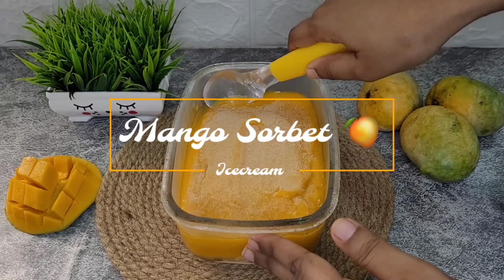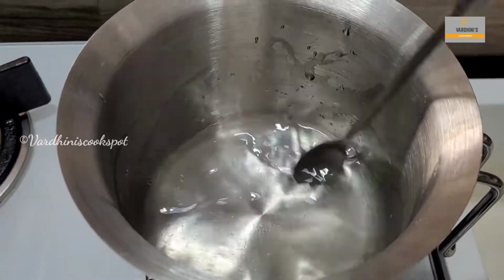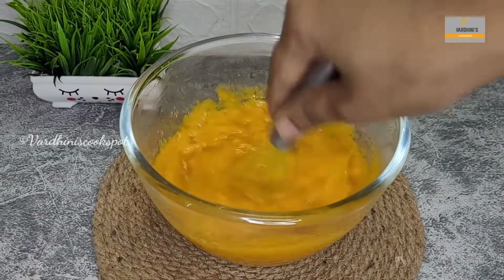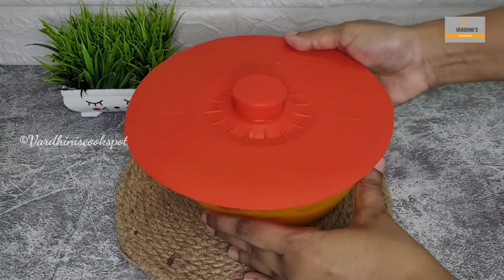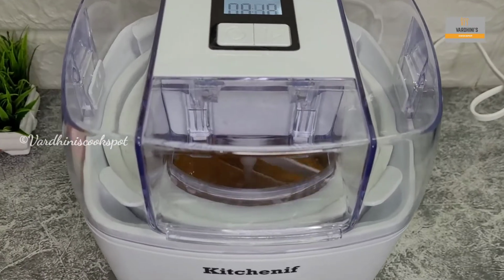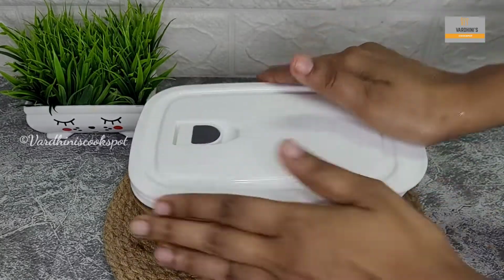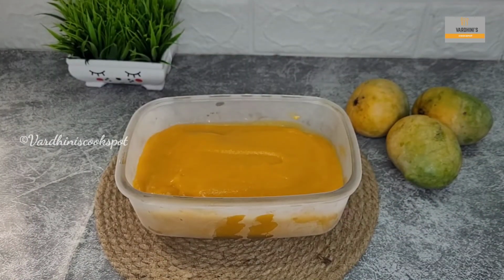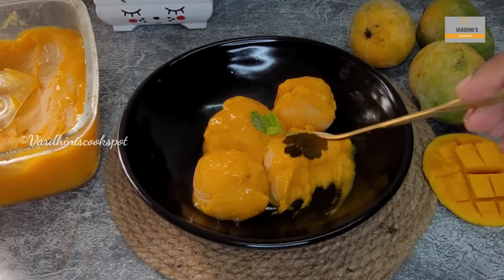Mango Sorbet | with & without Icecream maker | No milk & Cream |Recipe 177 in English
Hi friends!

Amazon product Links:
Cast Iron utensils:
Bhagya 8 inch cast iron kadai
Rock 7.5 inch cast iron kadai
AmazonBasics 14 inch cast Iron wok pan
Nutrion 10 inch cast iron with wooden lid
Wonderchef cast iron kadai
Enameled Cast Iron Kadhai
Nutrion Tadka Pan

Cookware:
Non stick kadai
Multipurpose kadai and steamer
Pasta pot with strainer lid
Non stick kadai
Granite non stick pan
Prestige multi purpose kadai

Other utensils:
Small wooden spoon
Wooden coasters
Silicone lids
Pickle Jar
Gravy pot with small creamer
Ceramic small bowl
Pink Spatula
Yellow Spatula
IKEA fruit garnishing set
Femora kadhai
White silicon spoon
Signoraware Bicycle Glass Jar, 425 ml
Treo by Milton Bruno Glass storage Jar, 2500 ml
Femora Gold metallic steel glass jar , 900ml
Spice set of 6 jars
Silicon lid set
Mini plastic chopper
Femora pickle, honey and ghee jar
Set of 6 glass box
Paper towl holder
Storage Basket set of 3
Coconut shell spoon
Storage basket
Glass canister